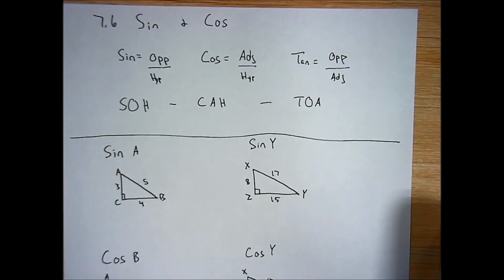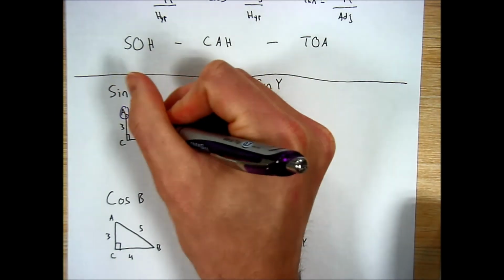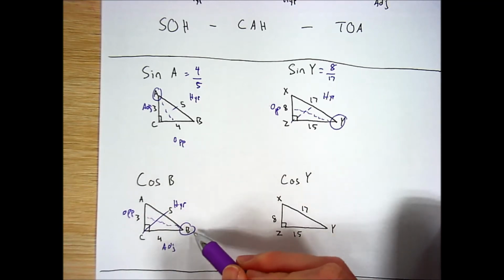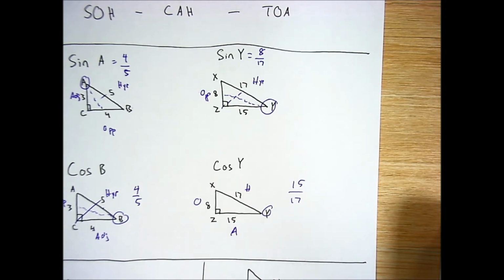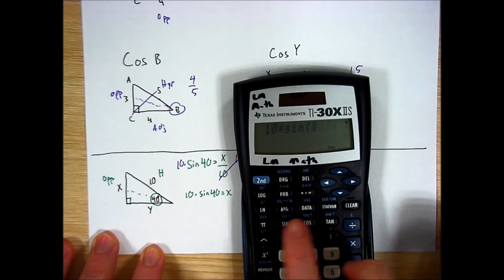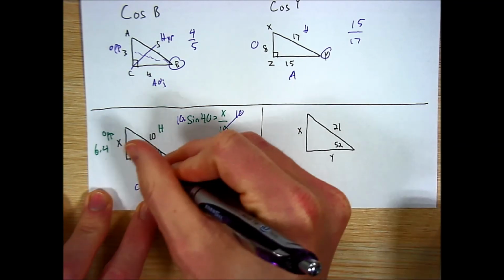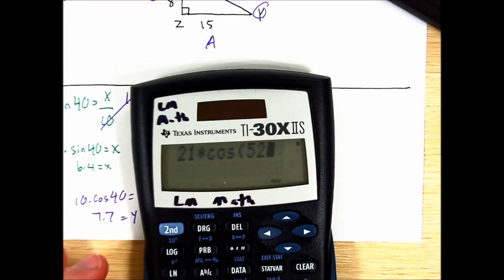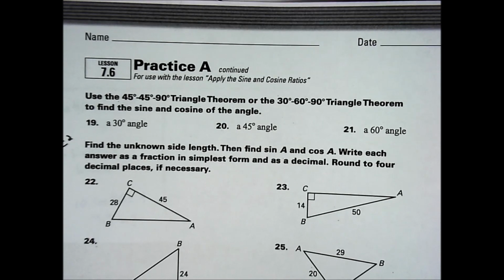Handke Geometry Sin Cos